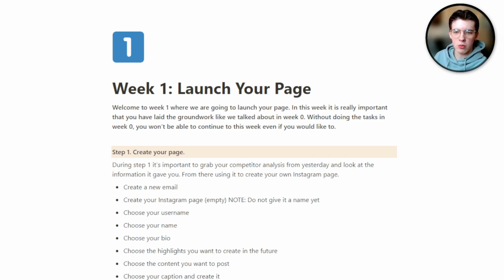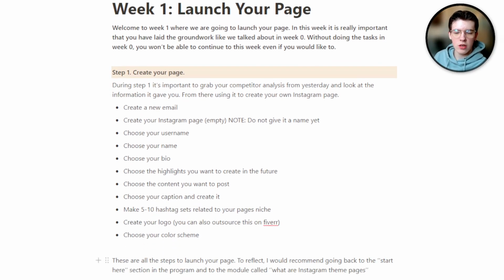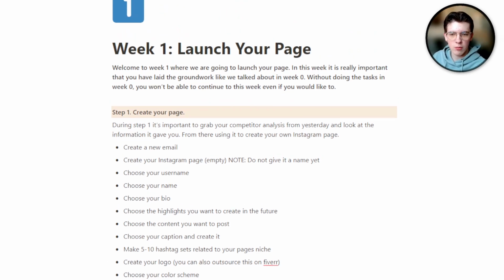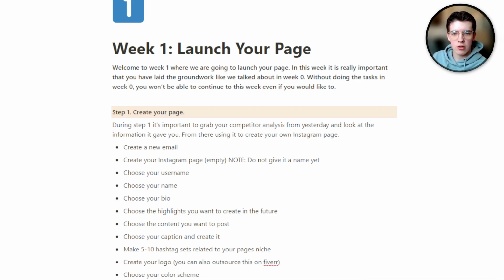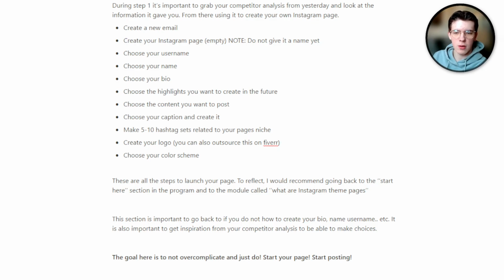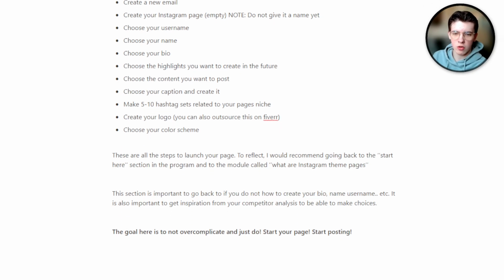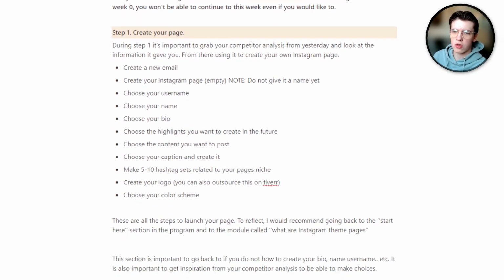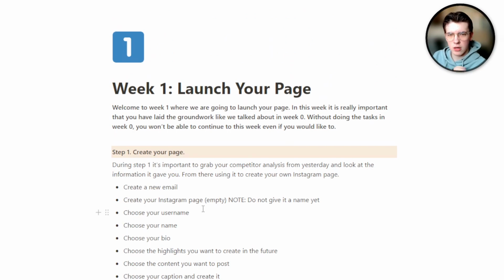Launch Your Page (Instagram Theme Pages)